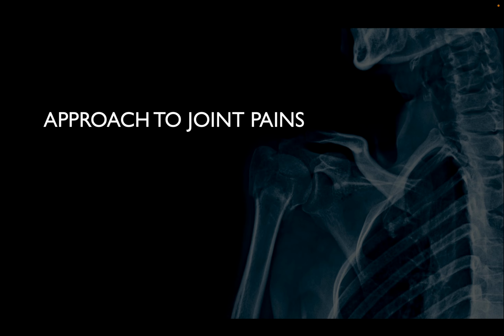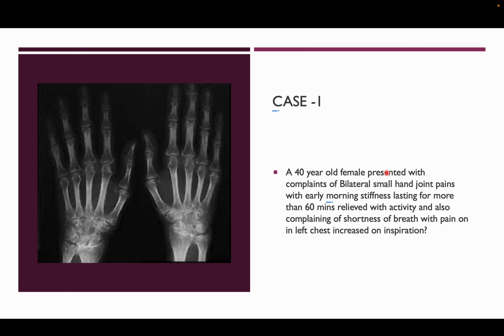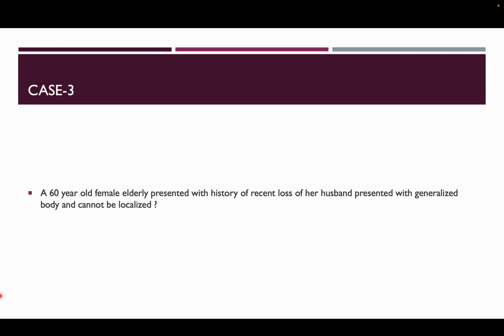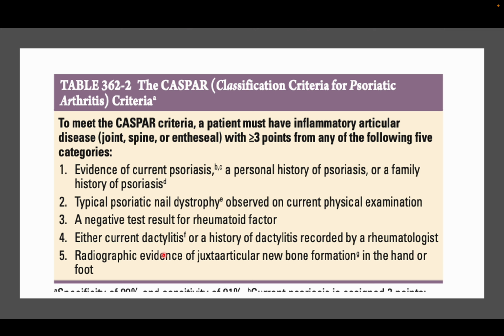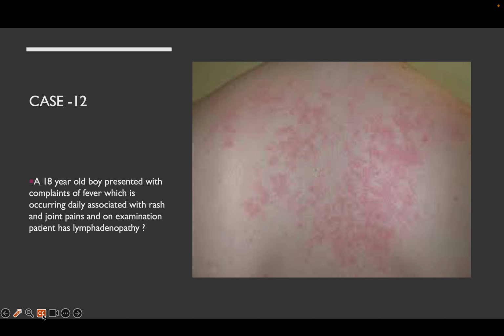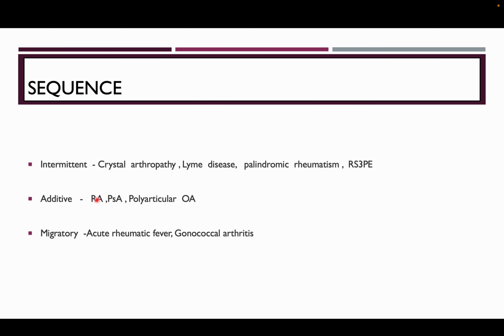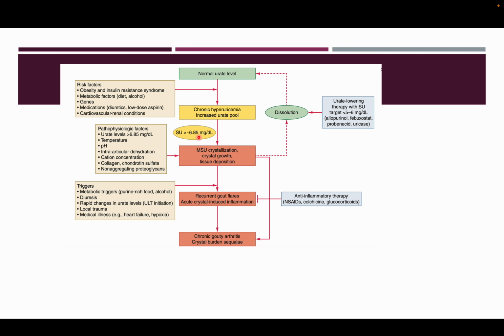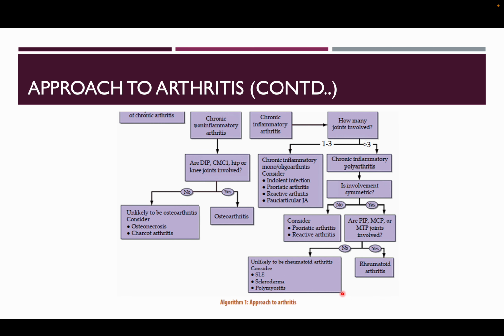Approach to arthritis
A case based approach for Arthritis and Joint pains